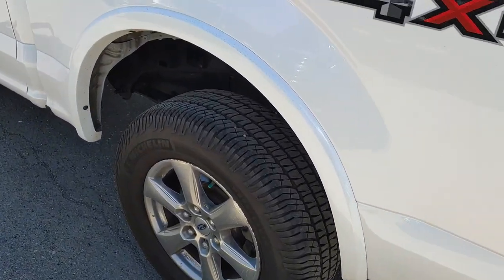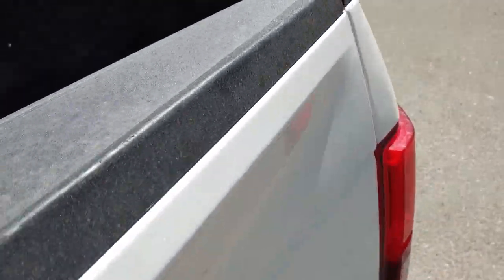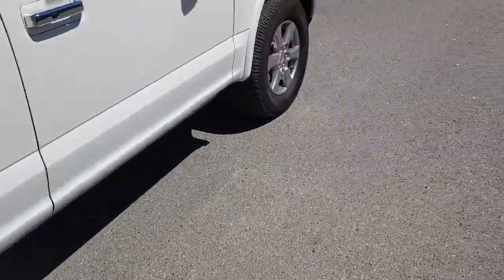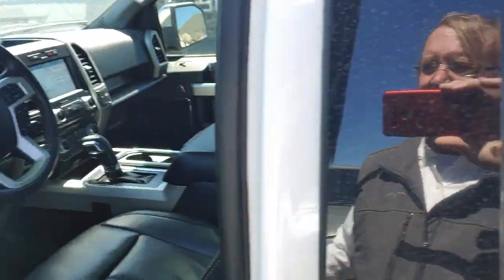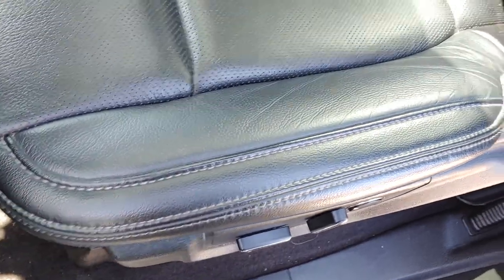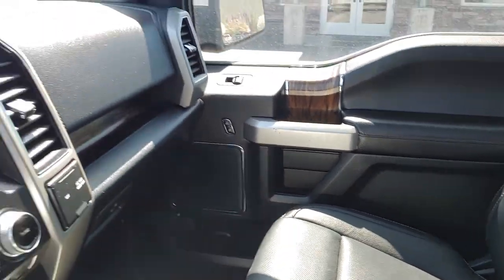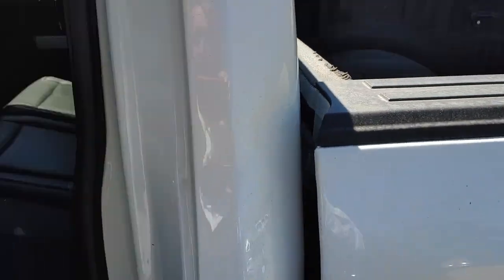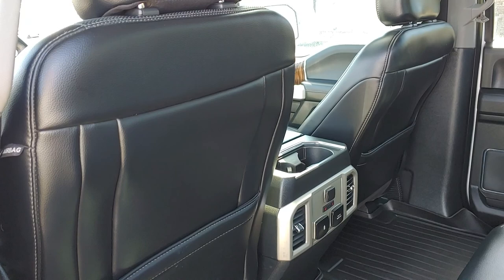May 18, 2021